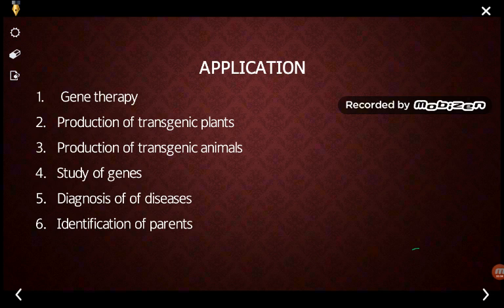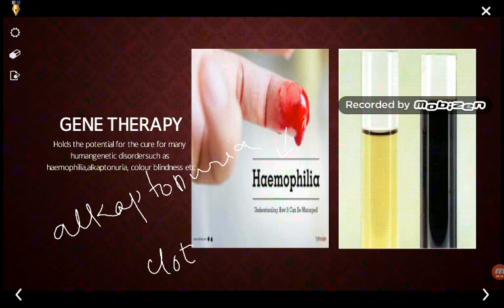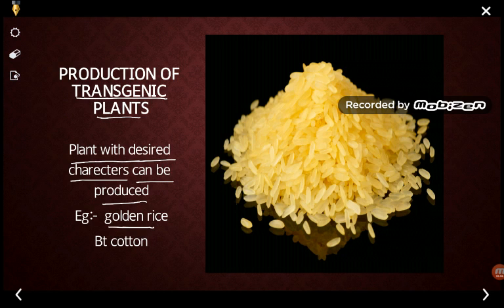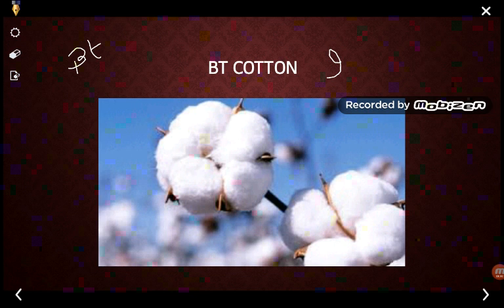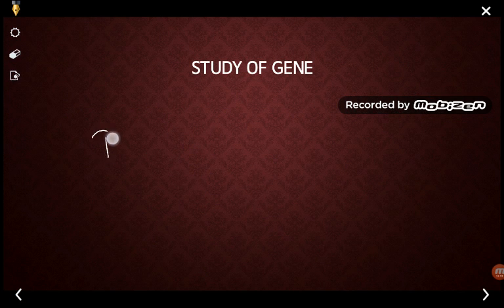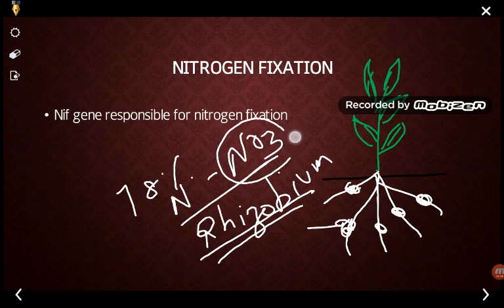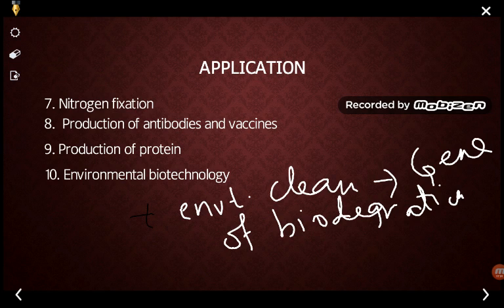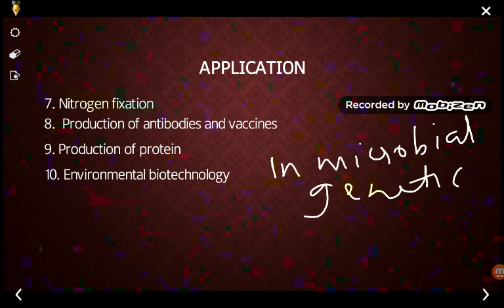Application of genetic engineering